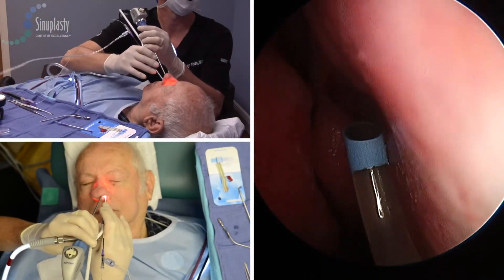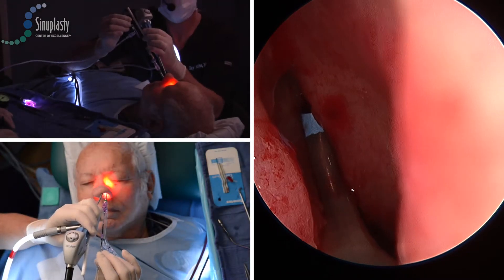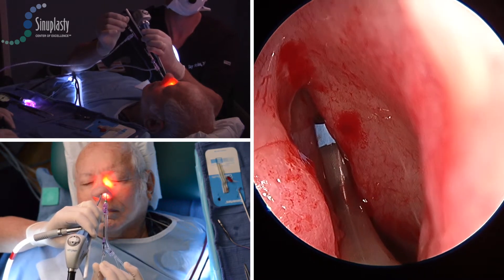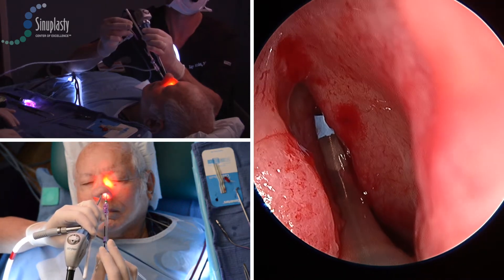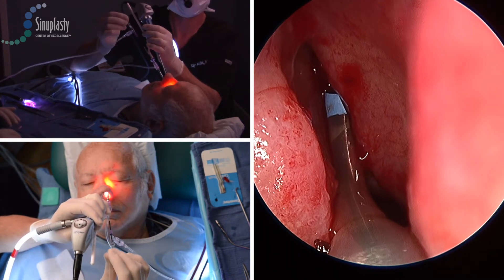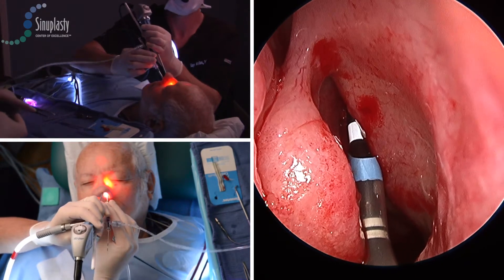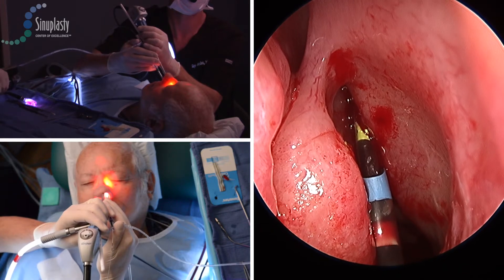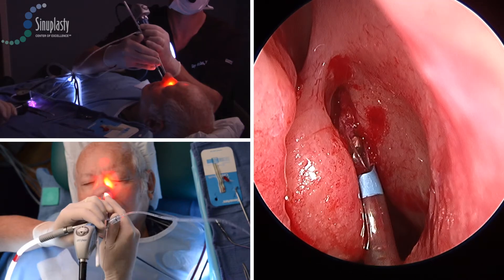Frontal Sinus General 3 View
This teaching video is about utilizing 3 separate camera views to examine the nuances in frontal sinus balloon sinuplasty techniques.